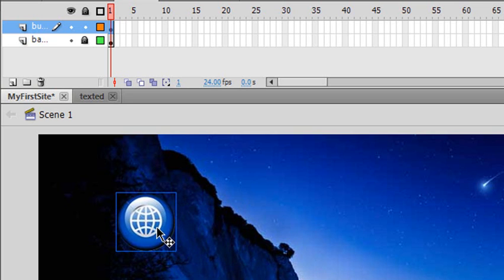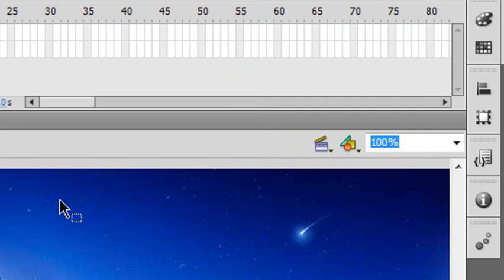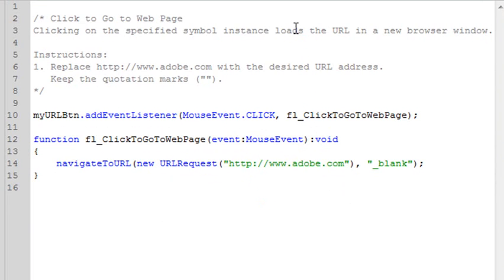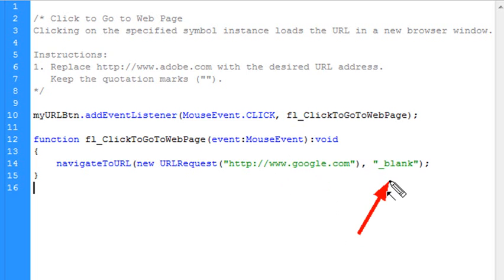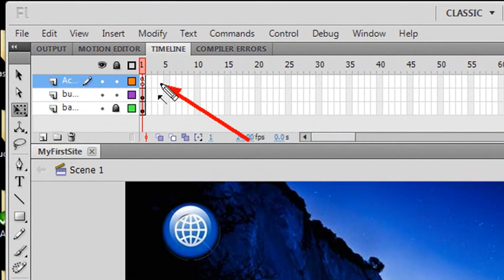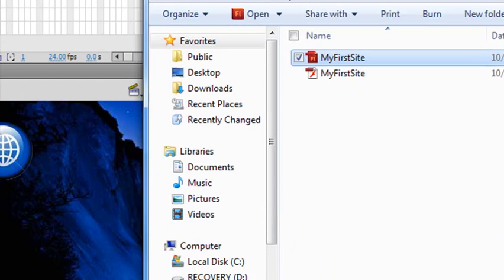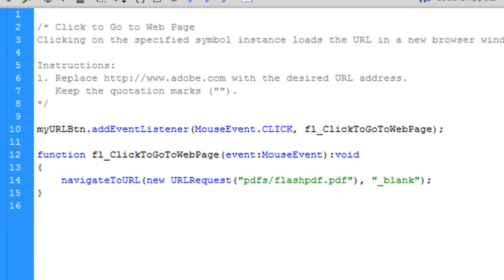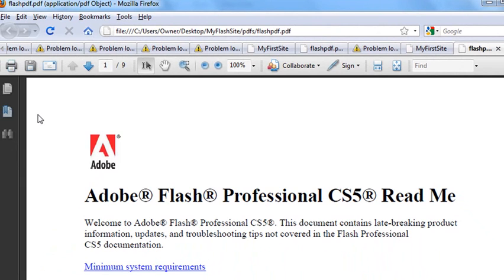Flash CS5 in the Family 18: Using Code Snippets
In this tutorial you learn how to use code snippets to create a web link button.